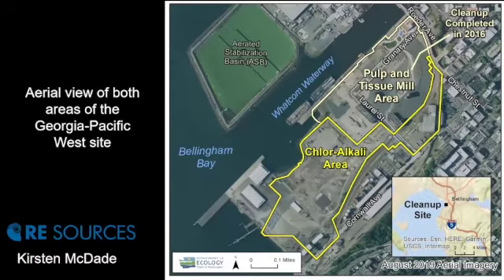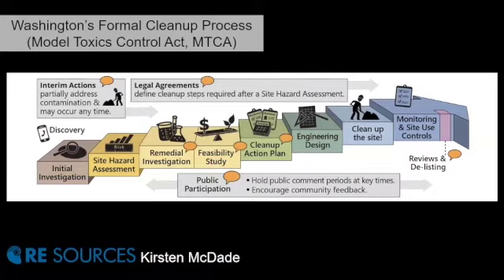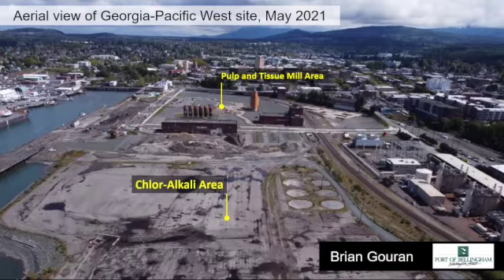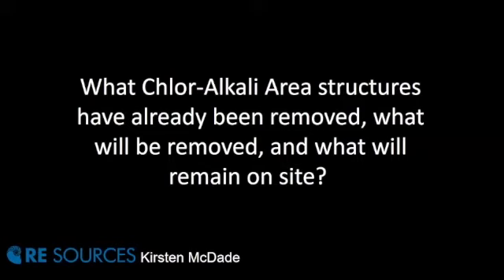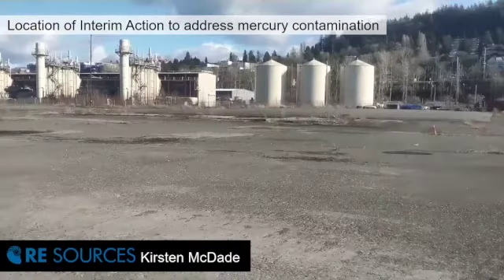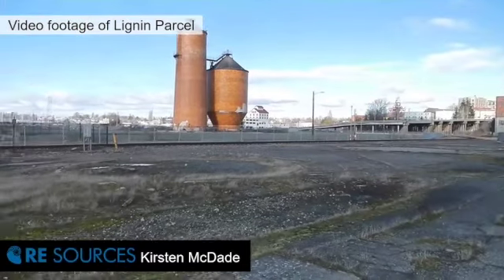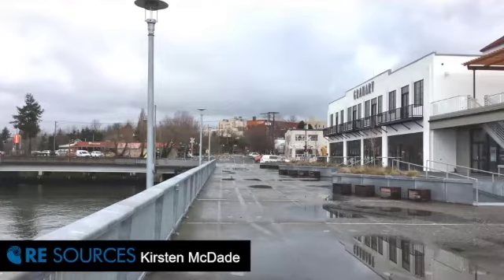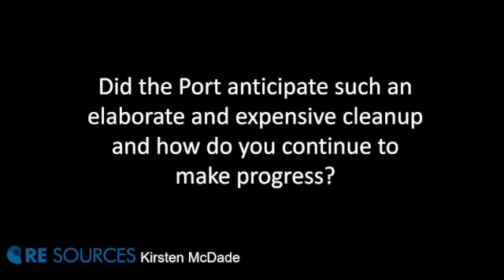Stop 3: Interim Action Future Uses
Kirsten McDade with RE Sources interviews Brian Gouran from the Port of Bellingham about past cleanup actions that have already removed a considerable amount of contamination from the Chlor-Alkali area of the Georgia Pacific cleanup site.  Discussion on what the future holds for the site is also discussed.